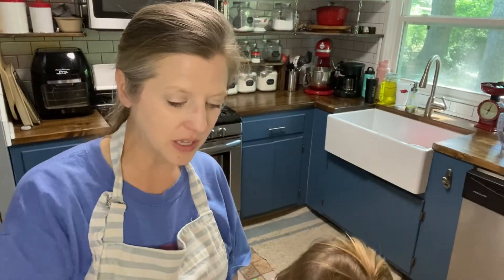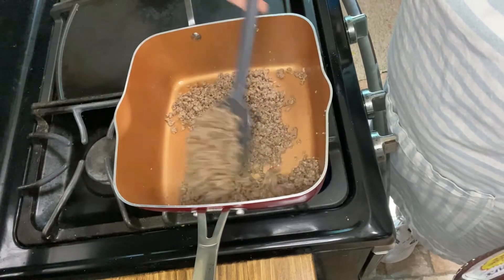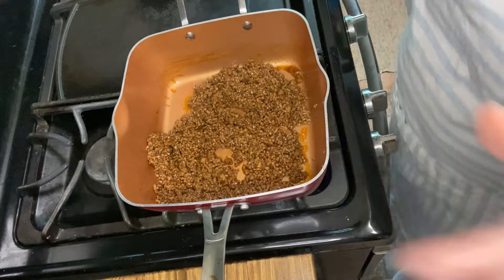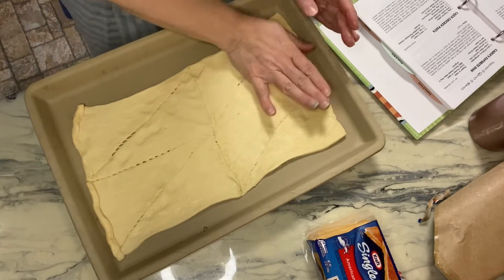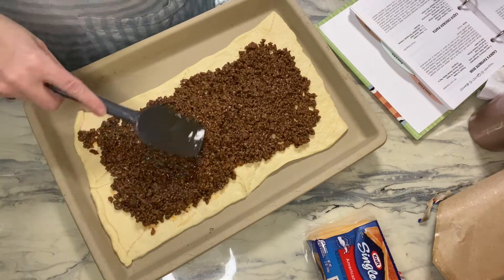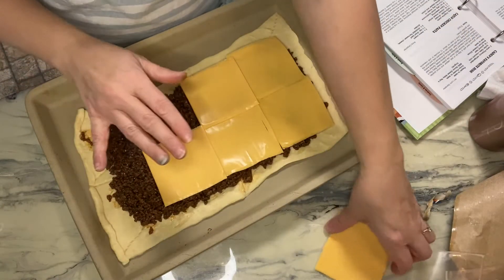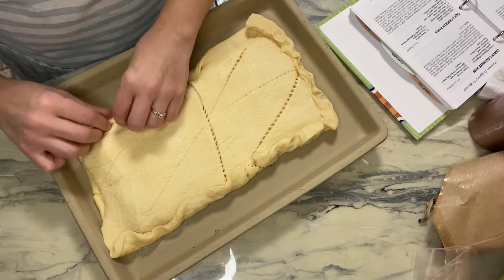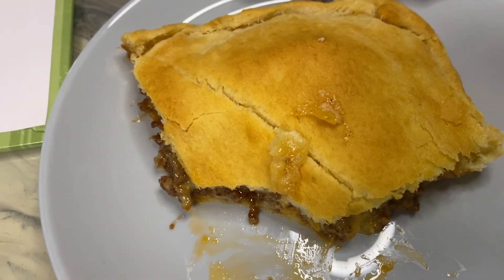Sloppy Joe pie pocket (aka Caden’s favorite dish)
This is a super easy meal for quick dinners or lunch. Reheats well too! I will probably make double the meat mixture next time an freeze half for another day!  All you need is 2 cans of crescent rolls, 1lb ground beef, American cheese slices(I will try sharp cheddar next time) salt to taste, pepper to taste, onion powder to taste and bbq sauce (I used sweet baby Ray’s original)

This will be made again for sure!